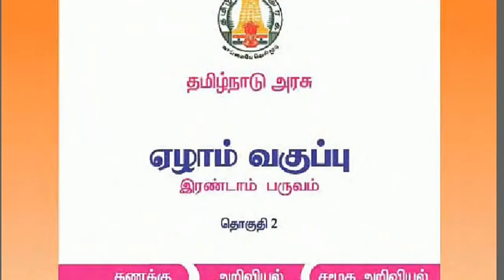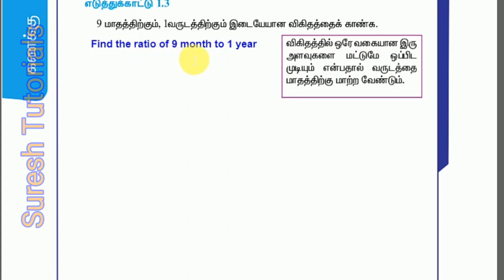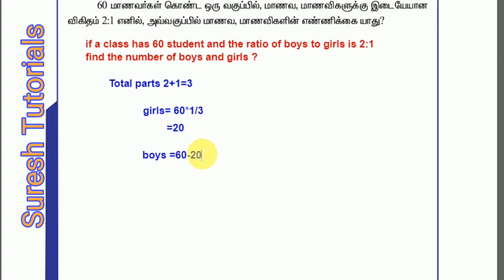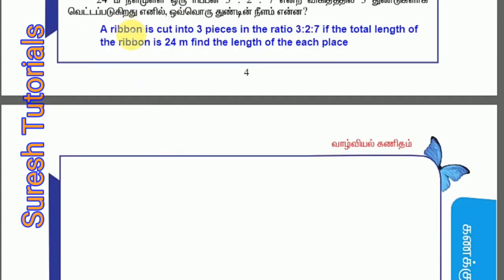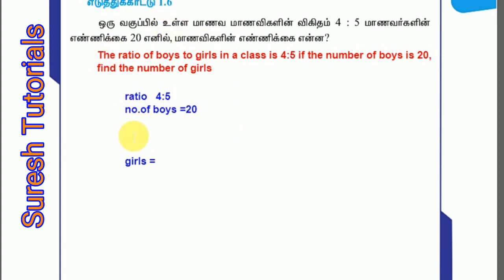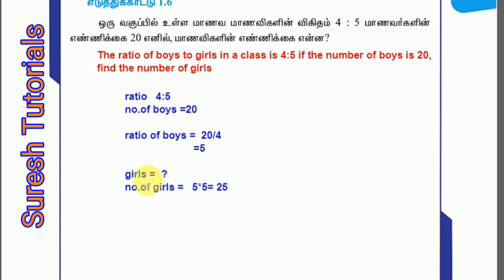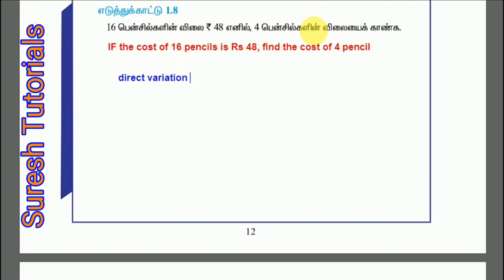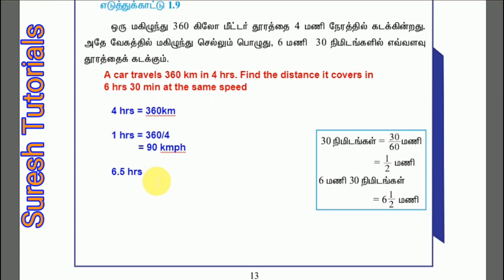7th Second term maths || Life Mathematics || Suresh maths tricks in Tamil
7th standed  maths book